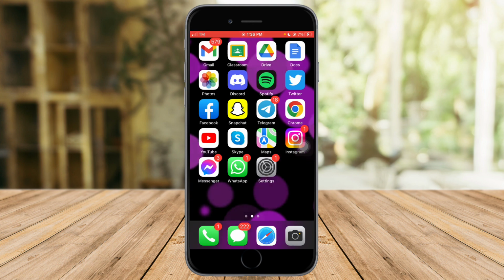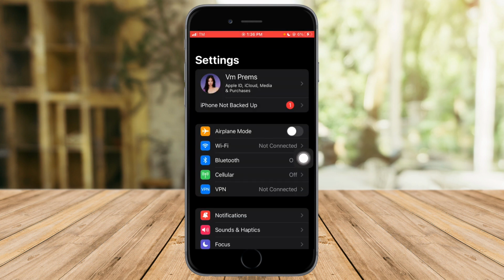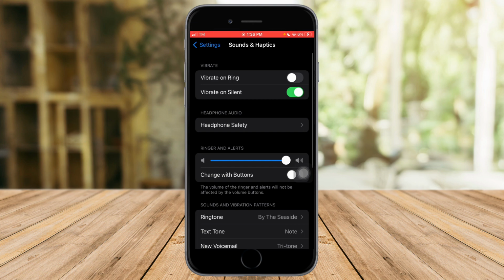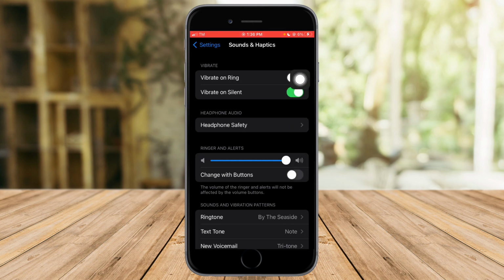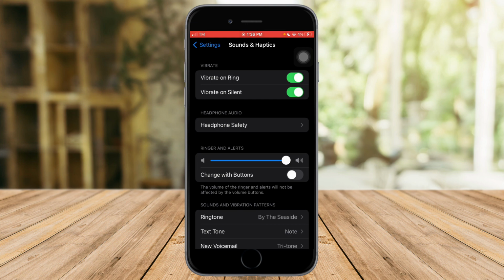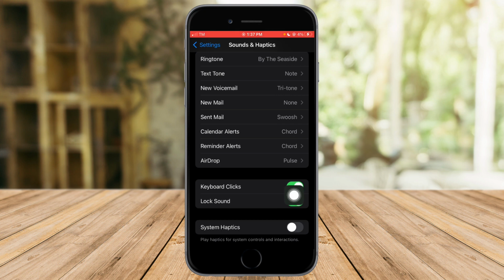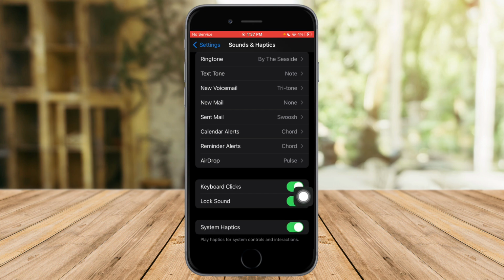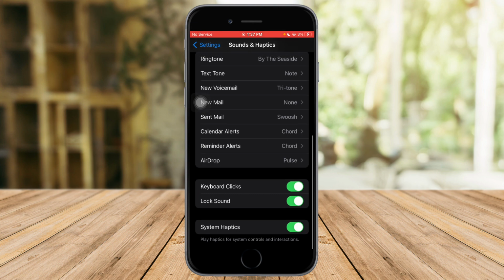How To Turn On Vibration On iPhone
Feel the Buzz: How to Turn On Vibration on iPhone

Stay in the loop with your iPhone's vibration feature. Learn how to enable it to ensure you never miss a notification or call even when your sound is off.

1. Open Settings:

Unlock your iPhone and locate the Settings app. It's usually represented by a gear icon.
2. Accessibility:

In the Settings menu, scroll down and tap on "Accessibility."
3. Touch:

Inside the Accessibility menu, select "Touch."
4. Vibration:

Under the Touch options, find "Vibration" and tap on it.
5. Vibration Intensity:

In the Vibration menu, you'll see an option called "Vibration Intensity." Ensure it's set to your preferred level.
6. Vibration Feedback:

Below Vibration Intensity, you can also toggle on "Vibration Feedback" to experience vibrations when you interact with your device.
7. Test It Out:

Now that you've enabled the vibration feature, check if it's working by getting a friend to send you a message or making a test call.
Remember:

If your iPhone is in silent mode, it will vibrate to alert you of notifications, calls, and other interactions.
In Summary:

Use these easy steps to ensure you never miss a beat.

Enjoy staying notified with the subtle buzz of your iPhone's vibration feature.